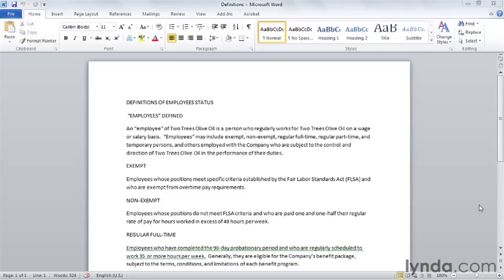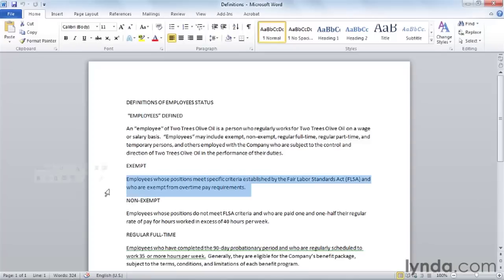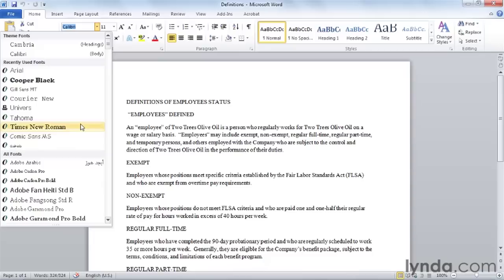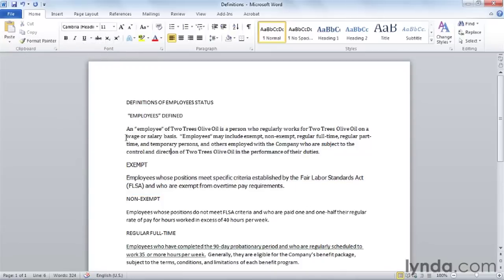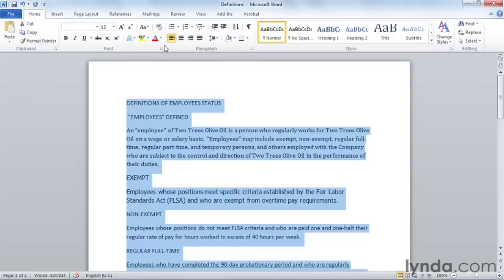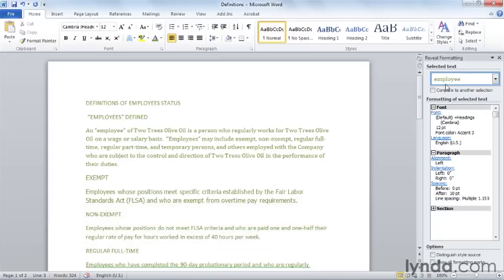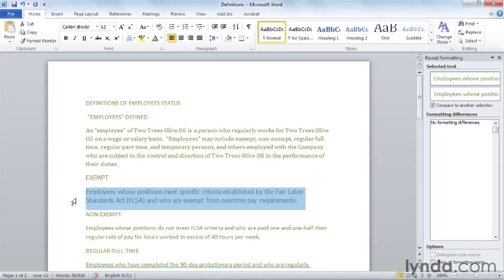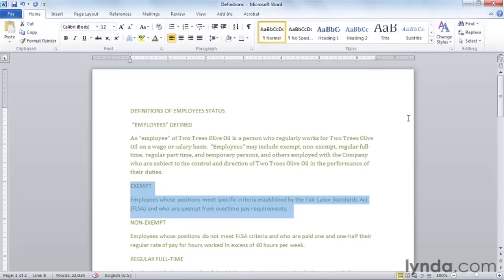Word Tutorial - How to format text